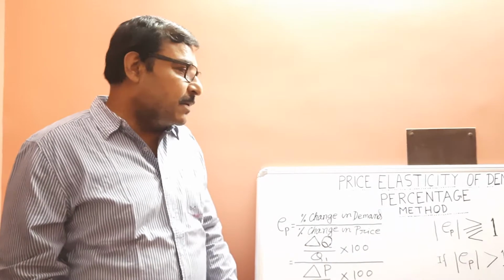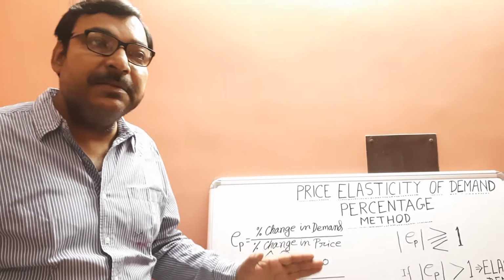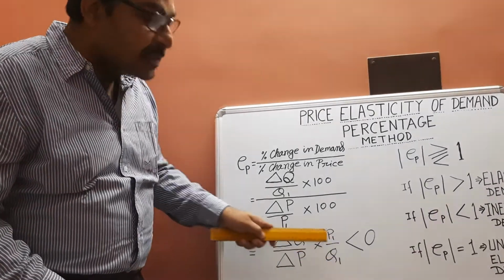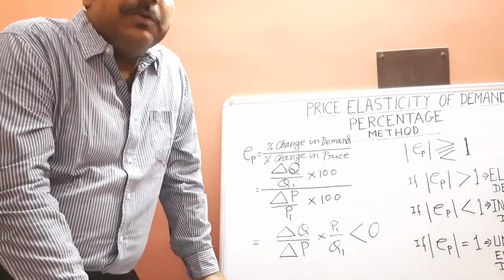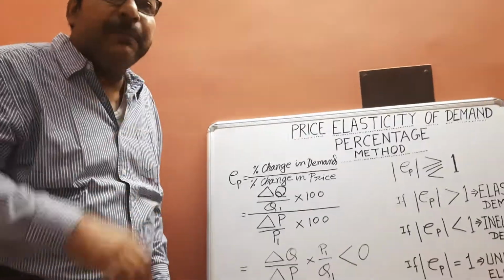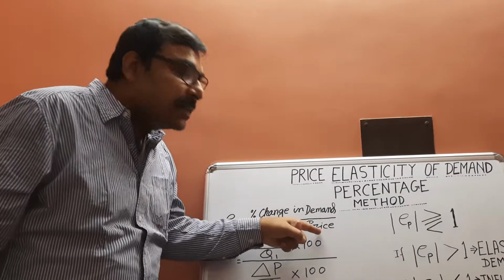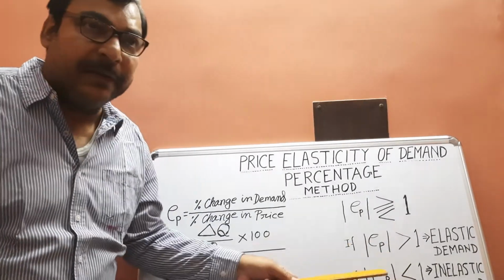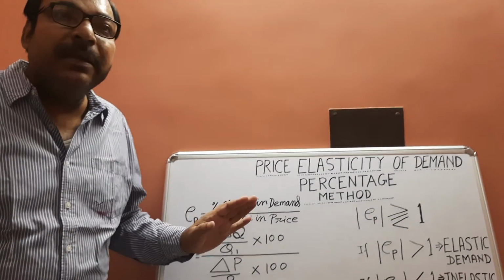PERCENTAGE METHOD OF MEASURING PRICE ELASTICITY OF DEMAND